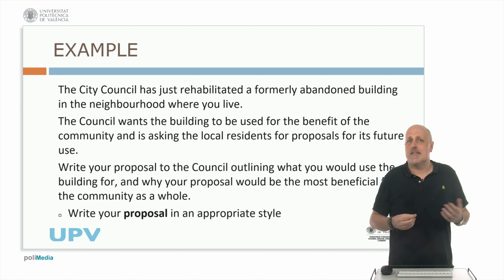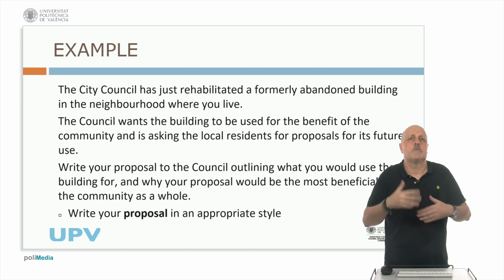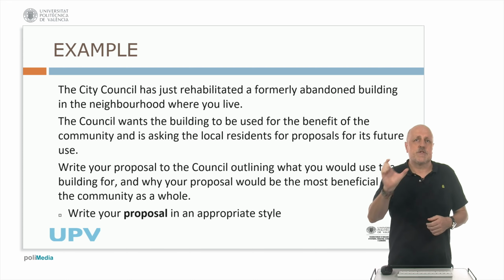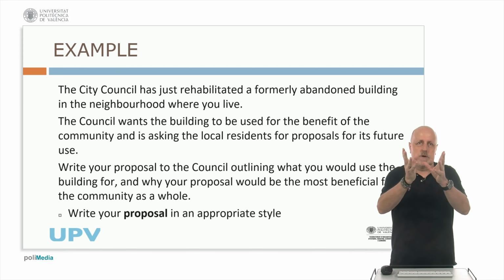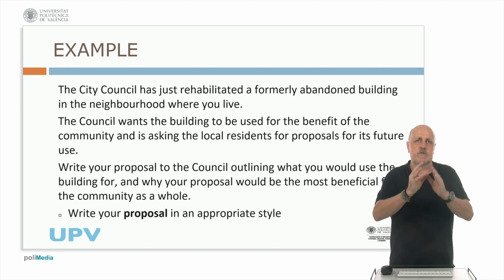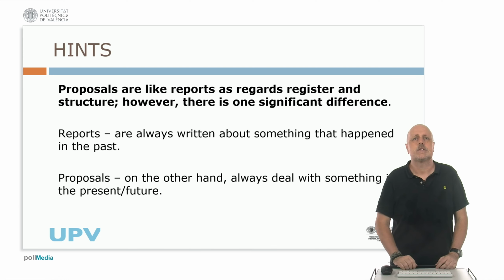C1 Writing 5. Proposal | 15/21 | UPV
Título: C1 Writing 5. Proposal

Descripción: Proposal C1 CertAcles

Autor/a: Bennett Mike